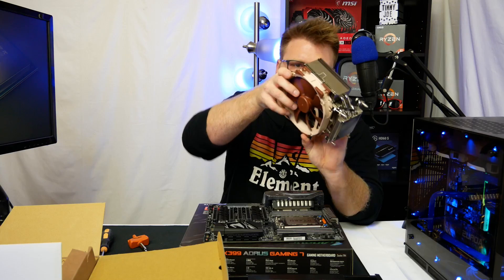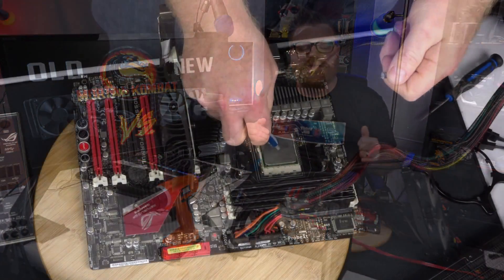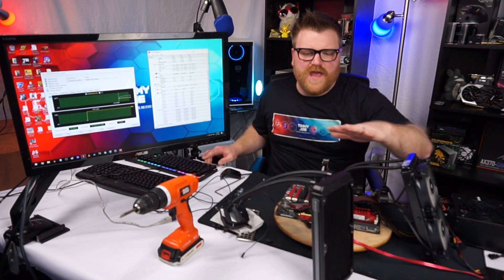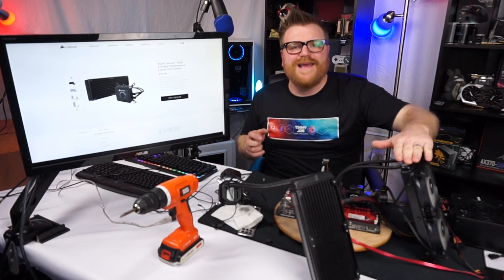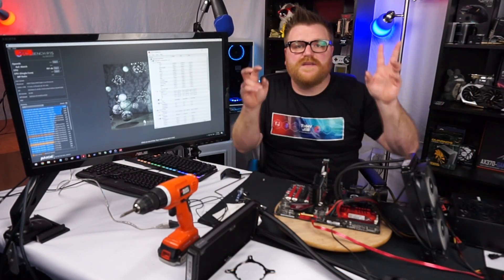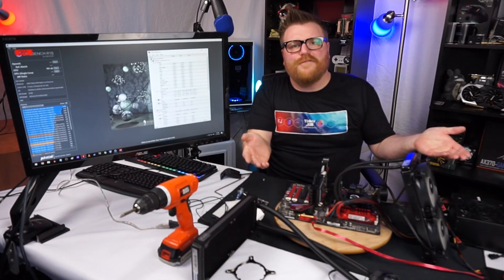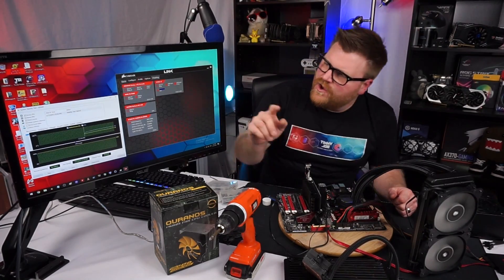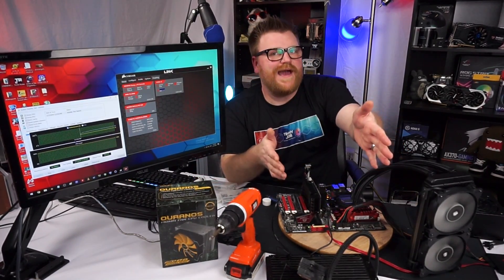How Far Have AIO Liquid CPU Coolers Come Since 2012?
2012's Corsair H100 vs the new Corsair H100i v2 the Reeven Ouranos Air cooler. How far have AIO's come in the last 6 years?

Parts in this episode:

H100i v2
OG H100
Reeven cooler